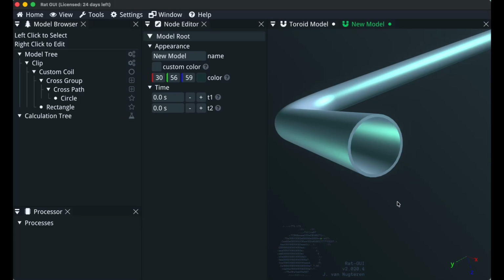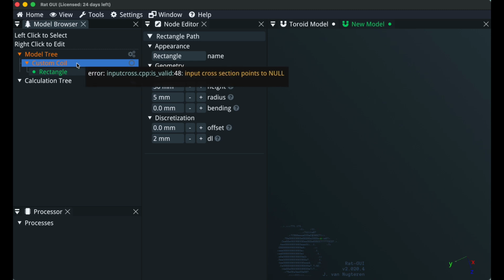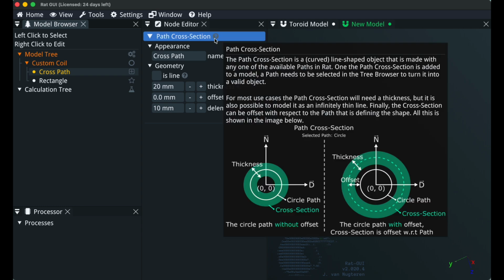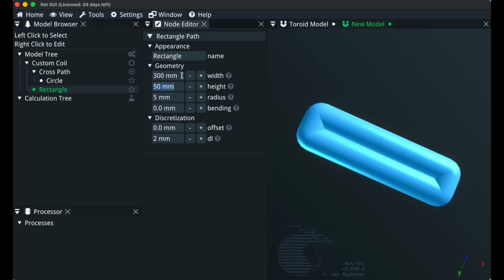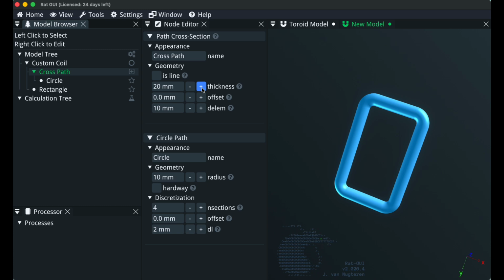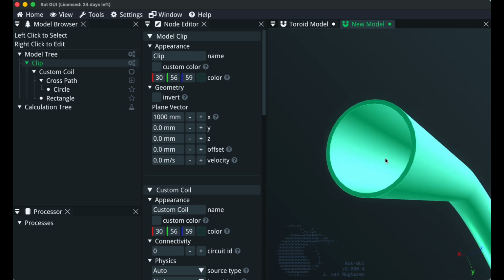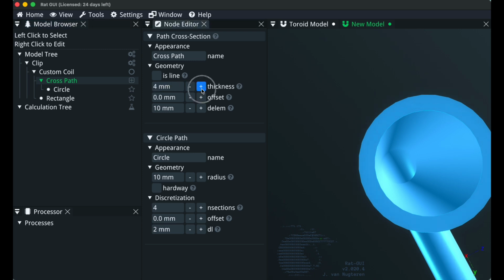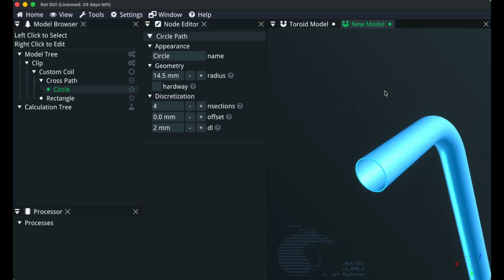Rat GUI Tutorial 18: Create a hollow Cross-Section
If you are modelling a coil or object with a hollow cross-section you can use this method to create the hollow shape of your object.